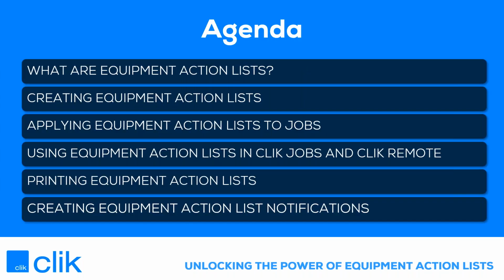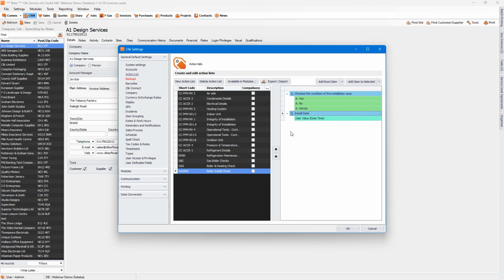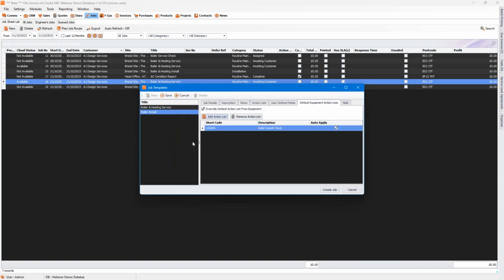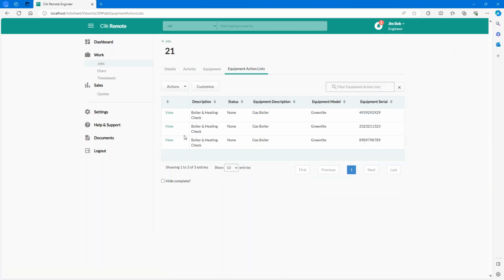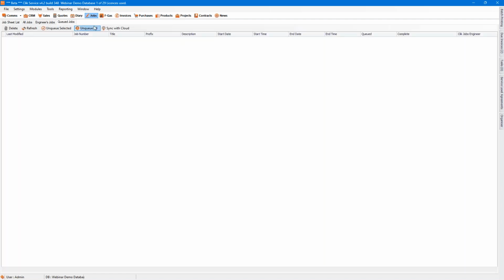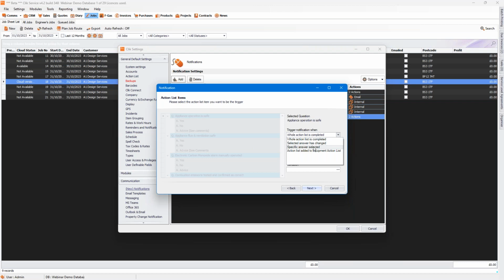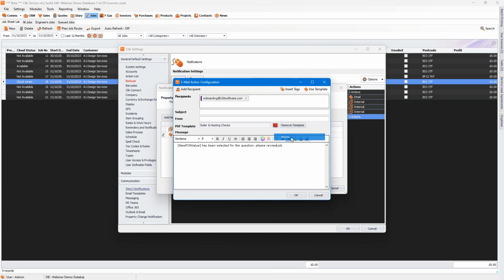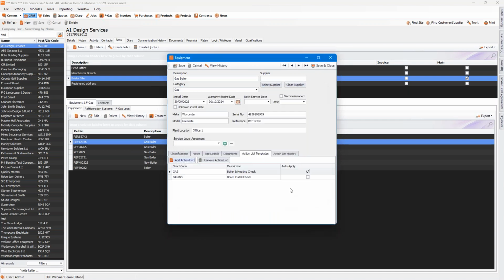Unlocking the Power of Equipment Action Lists [Webinar] | Clik Service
Create custom action lists to track specific tasks related to your pieces of equipment in Clik Service. This webinar walks you through how to set them up, use them in Clik Jobs and Clik Remote and more.

00:00 Introduction and agenda
02:06 What are equipment action lists?
03:05 Creating equipment action lists
08:47 Applying equipment action lists to jobs
15:51 Using equipment action lists in Clik Remote
23:34 Using equipment action lists in Clik Jobs
27:44 Printing equipment action lists
31:04 Creating equipment action list notifications
43:01 Q&A